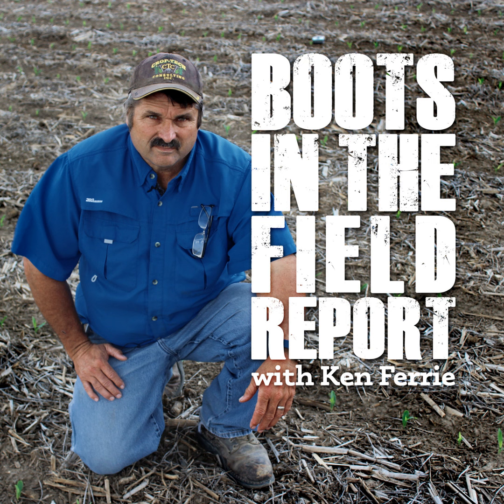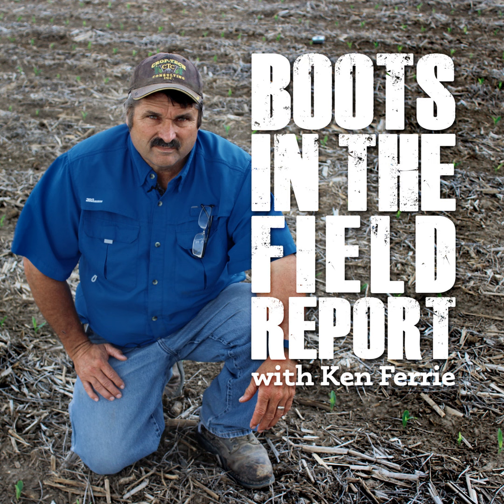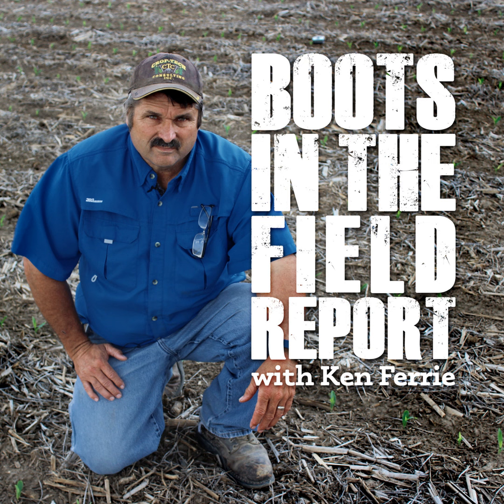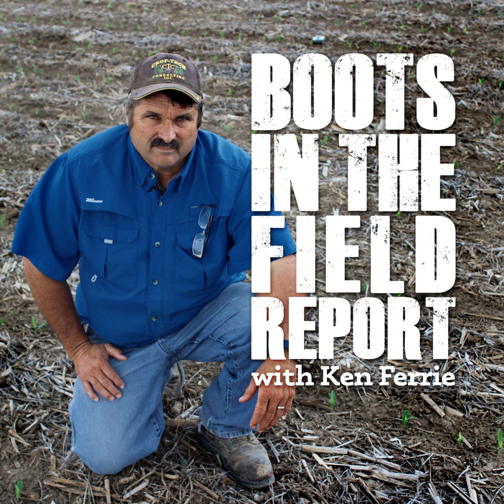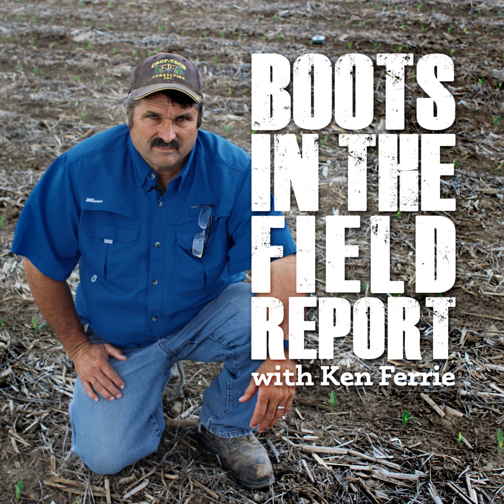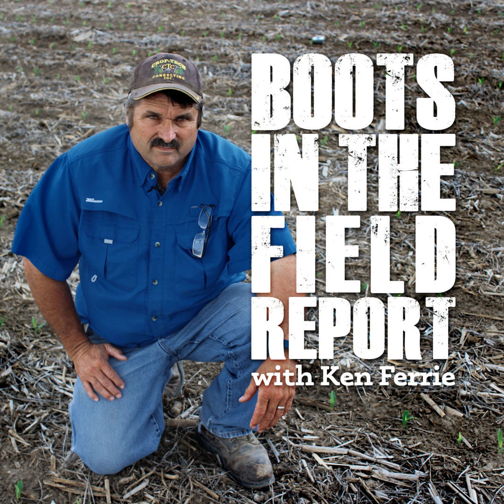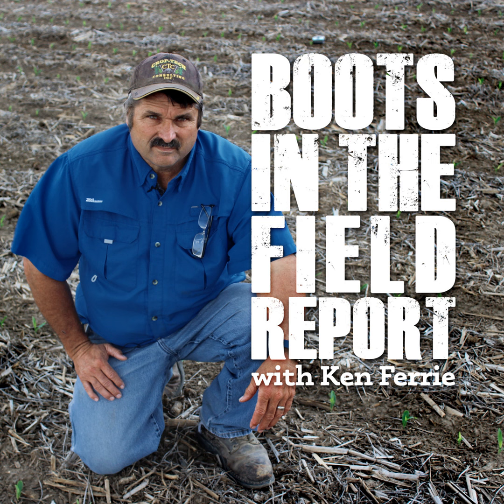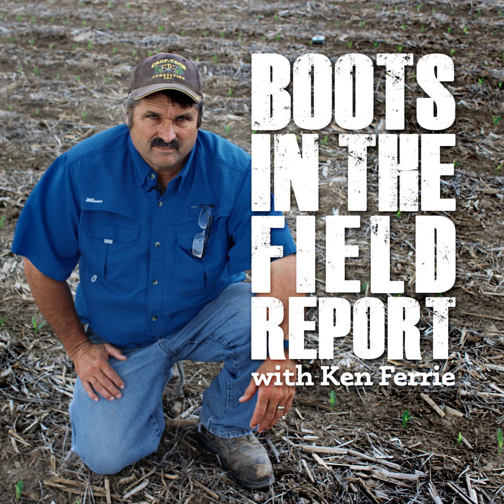Episode 312: Boots In The Field Report September 1, 2023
In this week’s Boots In The Field Report Ken Ferrie covers reasons for seeing so much top die back in the corn.
1. Disease issues like anthracnose top kill will be on sporadic plants in the field, show black spores on outside of stalk on full dead plants, and behind the leaf sheaths on top killed plants. Can be hybrid and stress related.
2. Insect issues like corn borer. Will have dead tops, maybe even broken over from wind and with tunneling into nodes.
3. Heat Stress. More consistent across all plants in field not just sporadically. Doesn’t show the black spores or discoloration in the stalk like the disease top kill has. More prevalent in short corn or fields that struggled to close the row.

The early planted corn that had tassels out when the June 29th storm was already done growing, but the corn planted after May 10th was still 3-5 leaves from tasseling allowing it to utilize the rain and add height to the plant to capture more sunlight. Ken is finding the narrow rows and more pendulum hybrids are showing less damage due to the heat. Ken advises growers to start doing push test in the fields with disease and insect top kill in about 10 days to stay on top of how the crop is deteriorating.

Ken also covers how to do yield estimates in fields with variable ears and to be on the lookout for the movement to the greener corn or to soybeans from late season rootworm beetles as some of the fields start to die early.